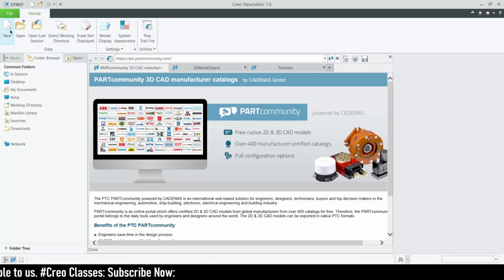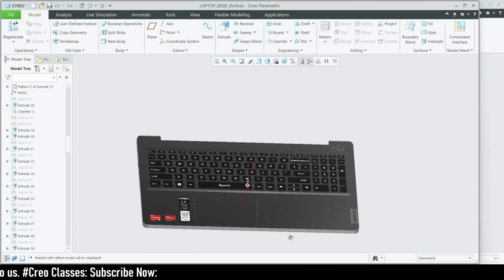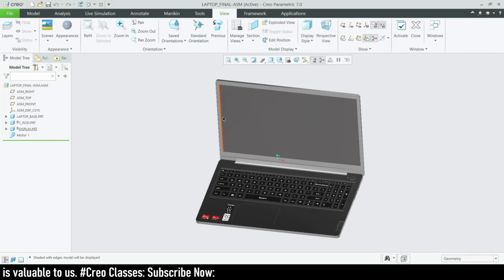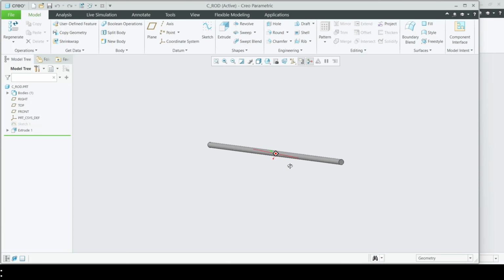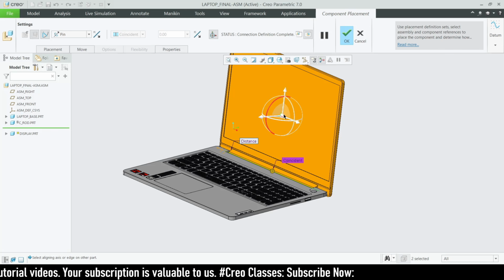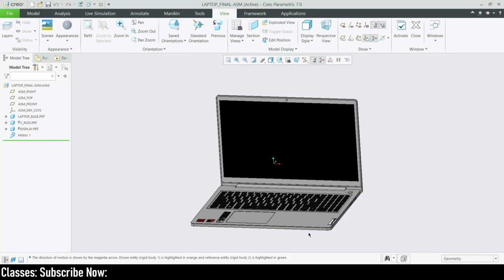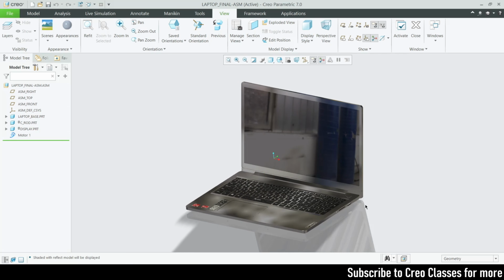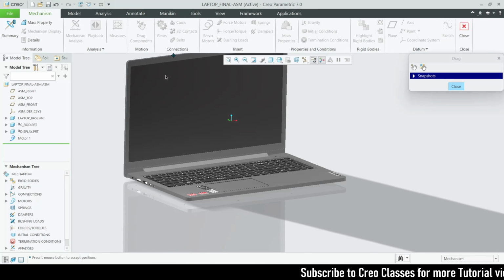" LAPTOP " in Creo (Parts, Assembly, Mechanism), Full tutorial video with detailed explanation.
Device           : windows11
Editing app   : VSDC  video editor.
3D software : Creo parametric 7.0.